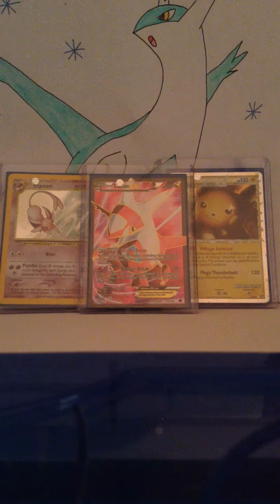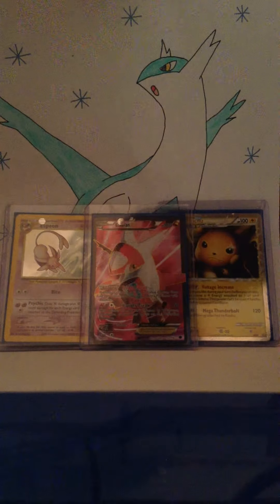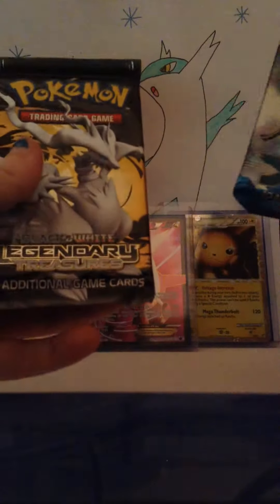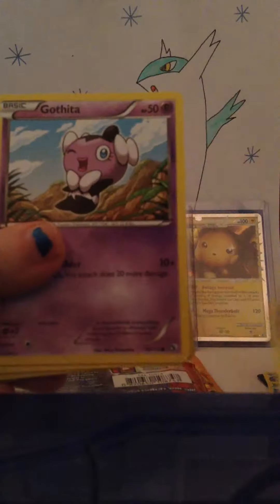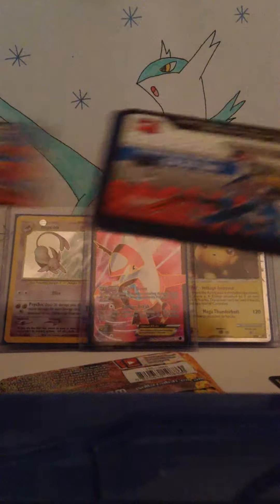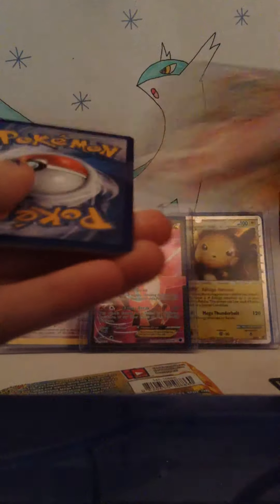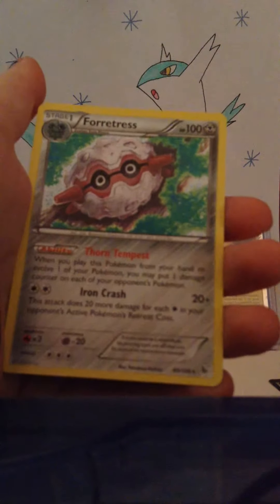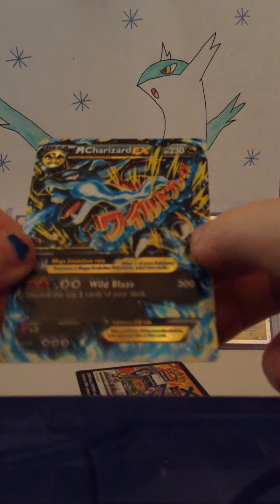Opening a Greninja Ex Tin: The Luck Continues :D